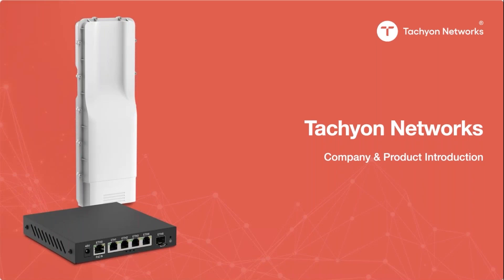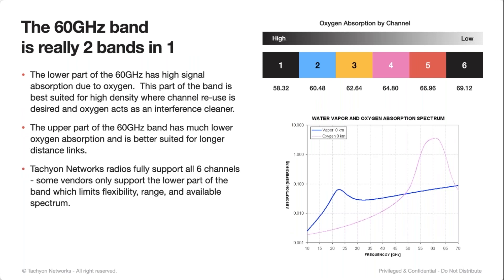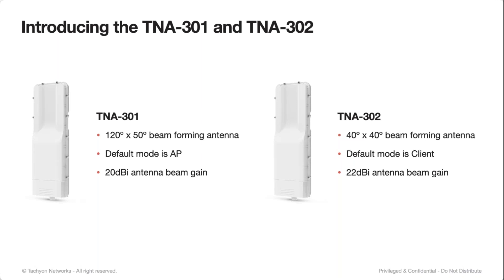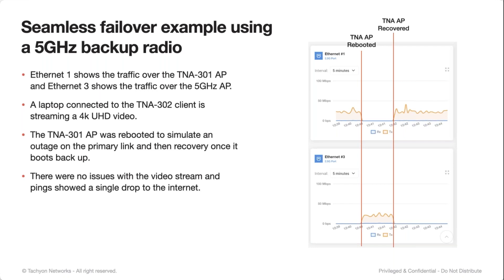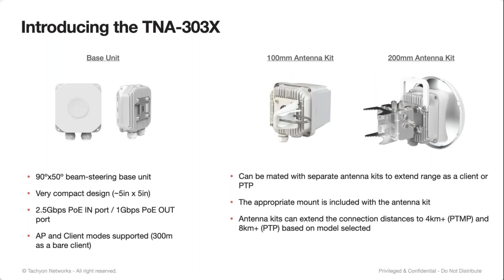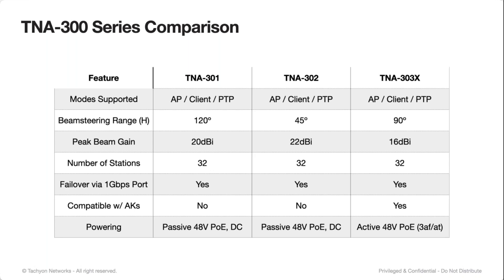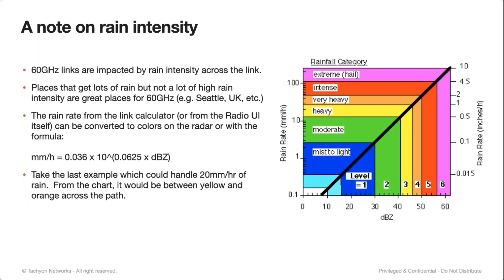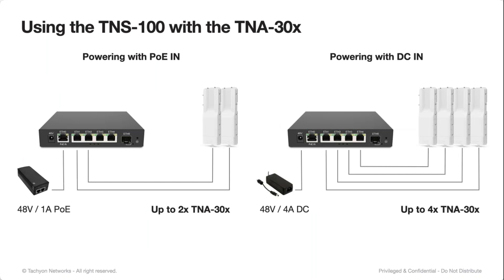Tachyon Networks - Affordable 60 GHz PTP & PTMP Fixed Wireless and Connectivity Solutions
Join us with Hal Bledsoe of Tachyon Networks as we discuss their product platform including 60GHz Access Points, Subscriber Stations, 2.5Gbps PoE Switches, and Tachyon’s RESTful API device monitoring and management software.